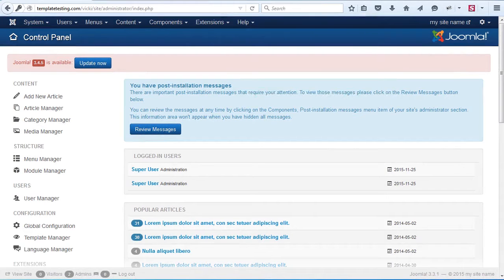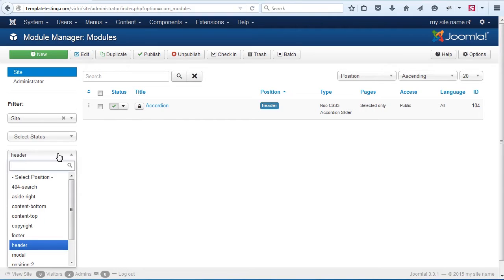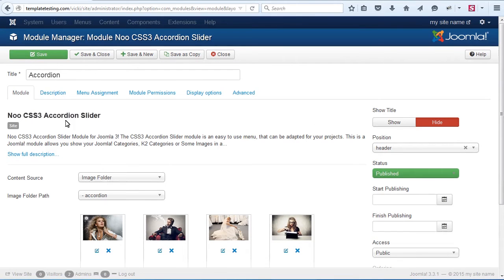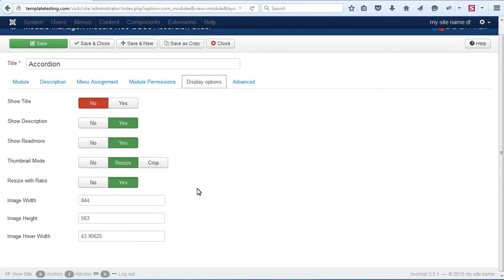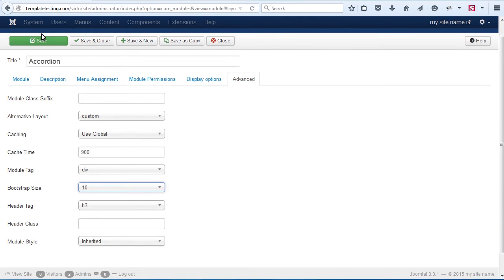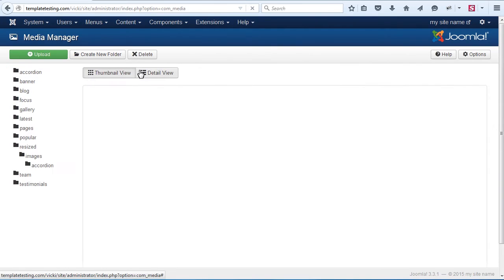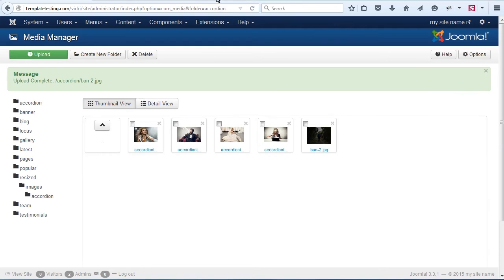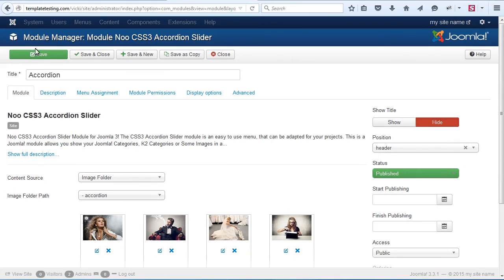Joomla 3.x. How To Edit Accordion Slider Content (Based On Template #51185)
This tutorial is going to show you how to edit accordion slider content in Joomla 3.x template(s).